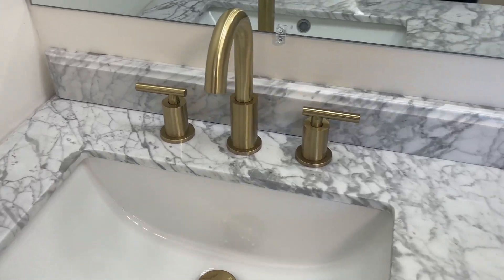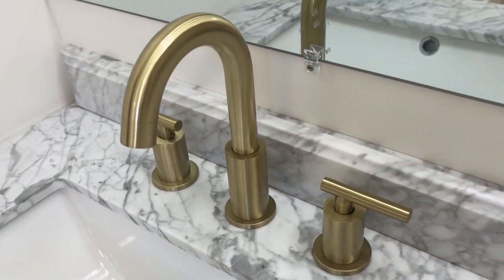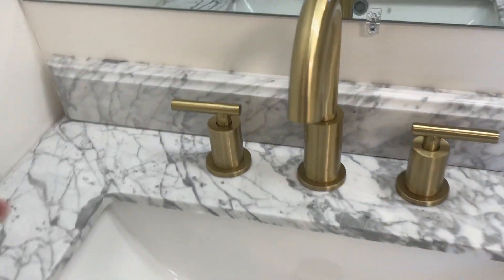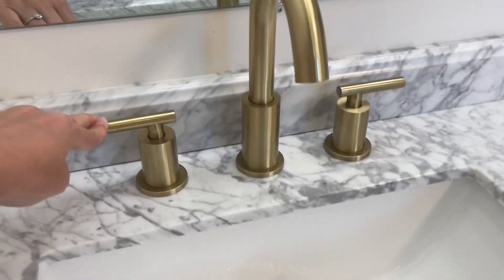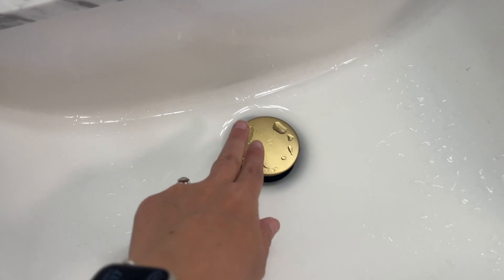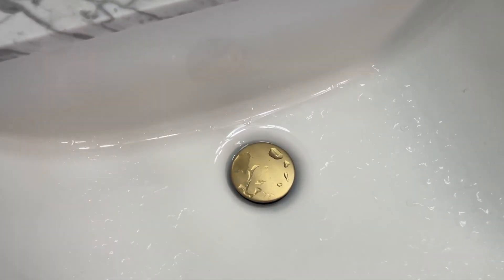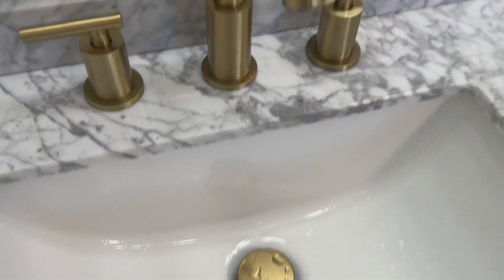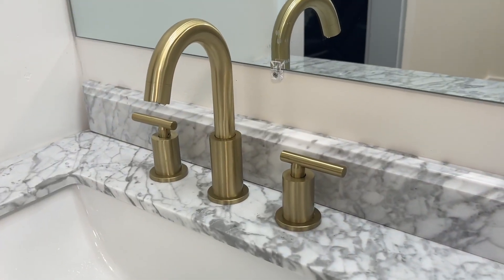Brushed Gold Bathroom Faucet Honest Review